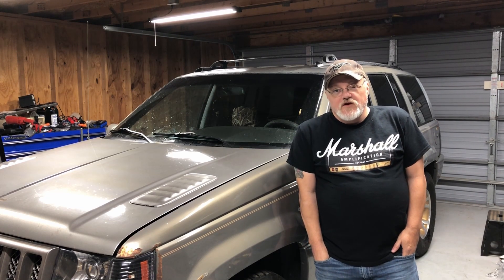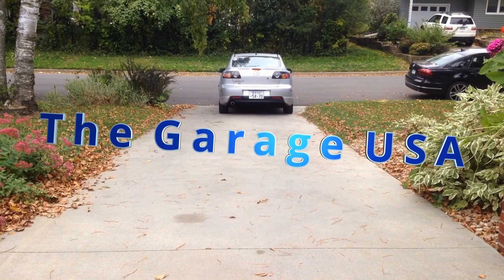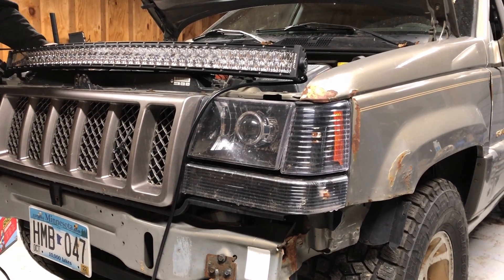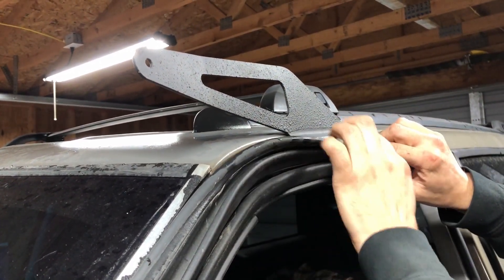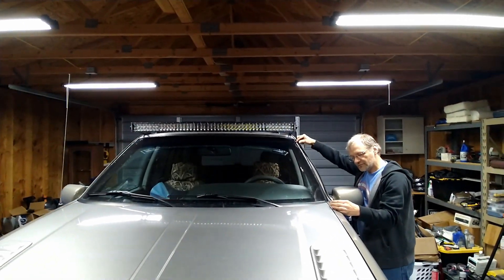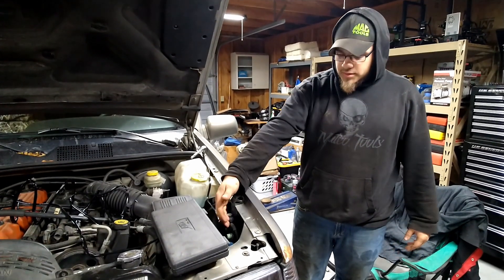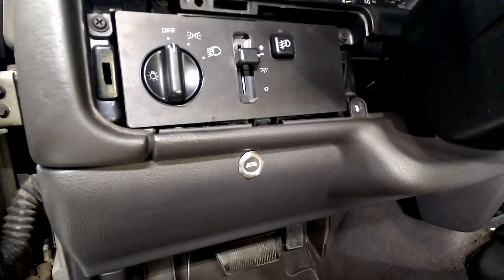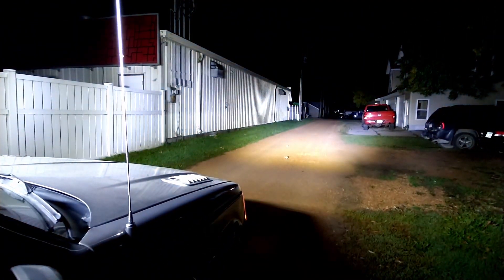Installing a Light Bar on a Jeep Grand Cherokee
Installing a light bar on a 1997 Jeep Grand Cherokee.